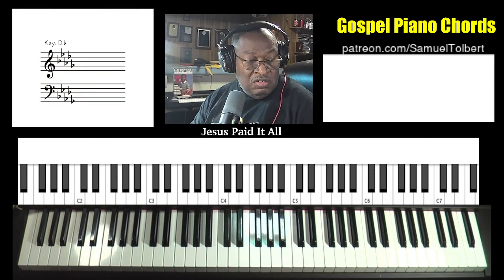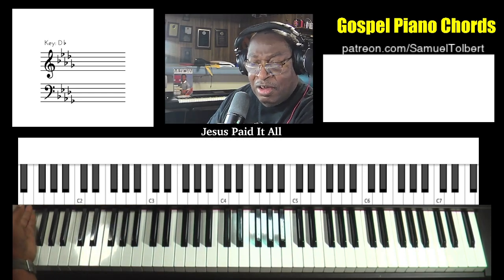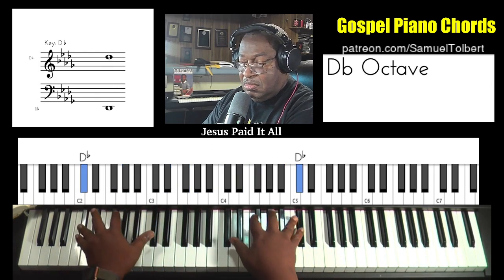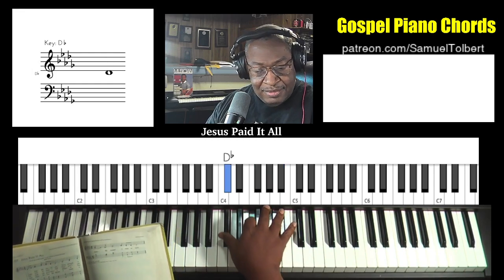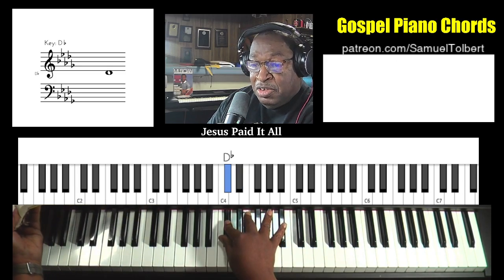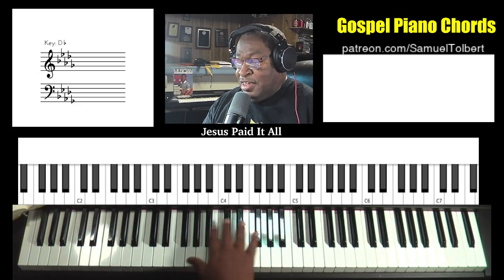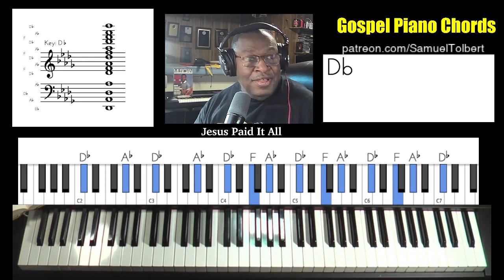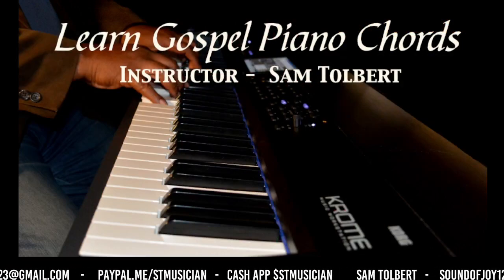Learn Gospel Piano Chords - Viewer Request - Jesus Paid It All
Here is the next viewer request for a hymn standard using gospel chords and patterns.